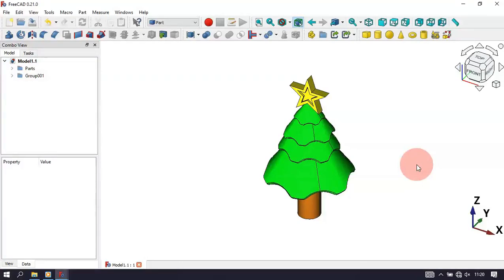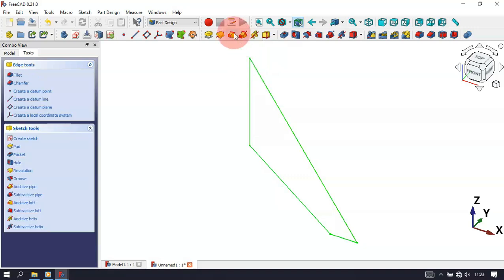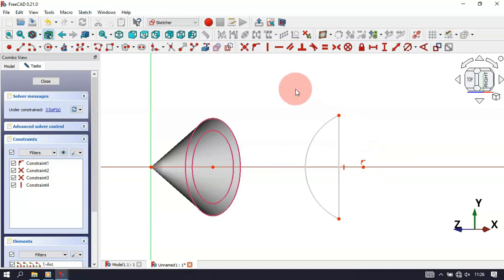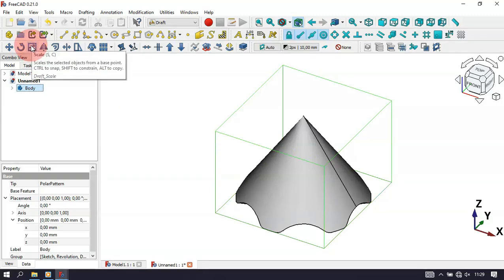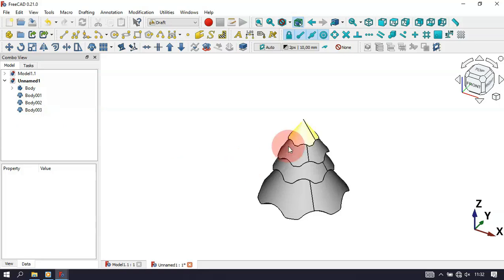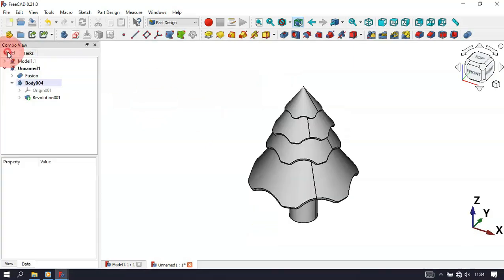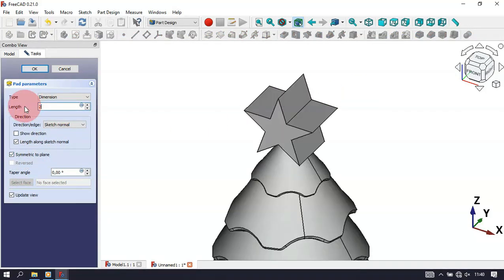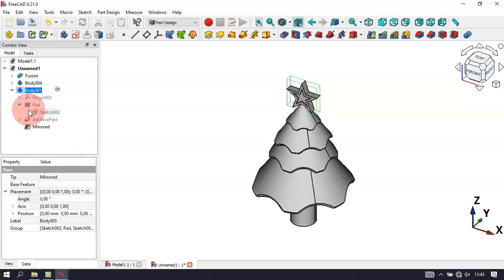FreeCAD 0.21 Beginners tutorial: practical exercise 118 (PartDesign, Part and Draft)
Hello!
I hope you like this video. In this video you will see how to easily design the model using PartDesign, Part and Draft workbench.